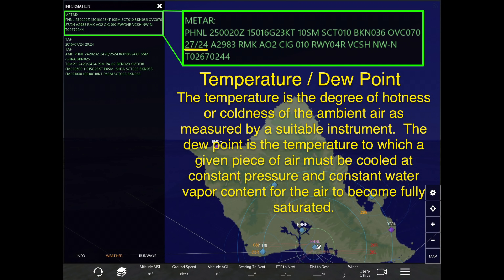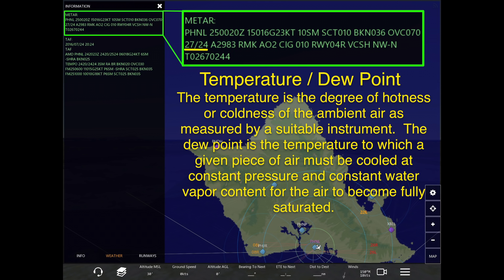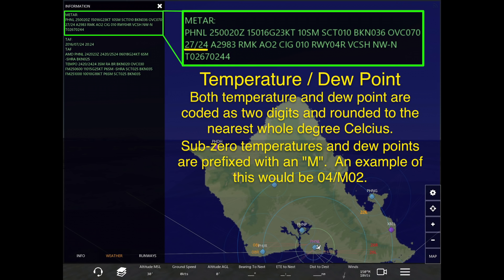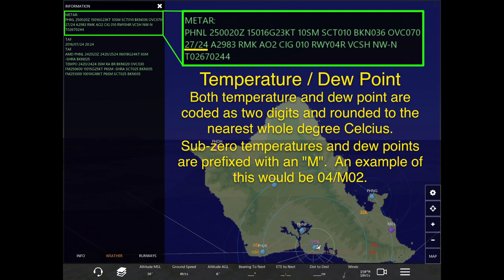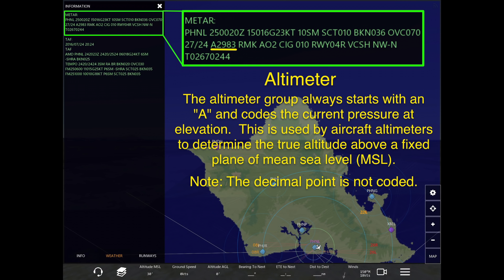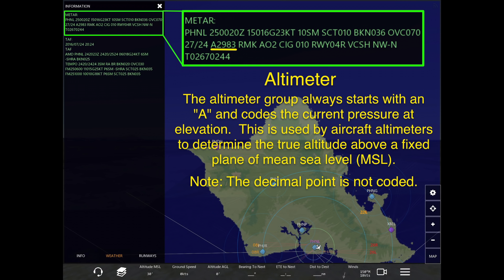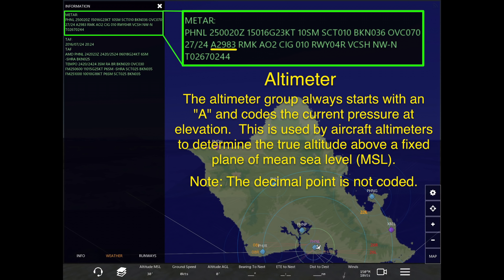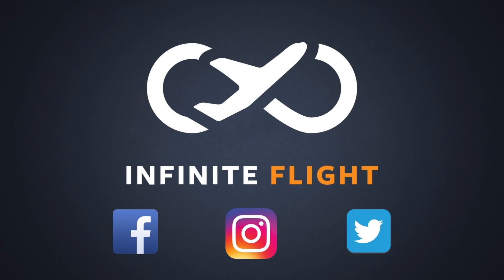METAR Tutorial Part 6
This is part 6 of a tutorial series to help you understand how to decode a METAR.